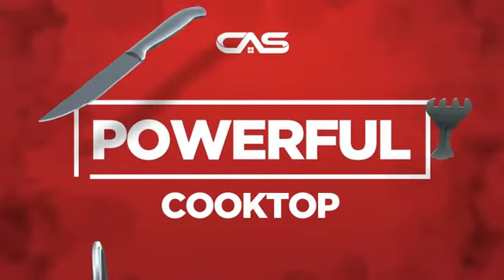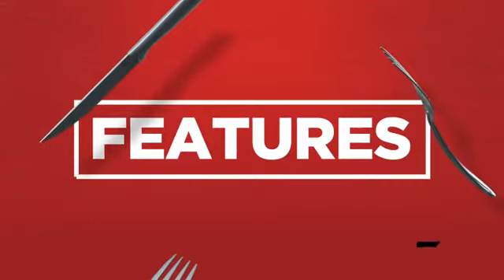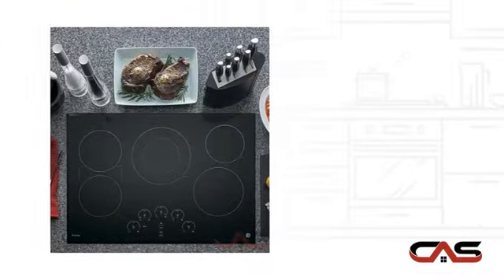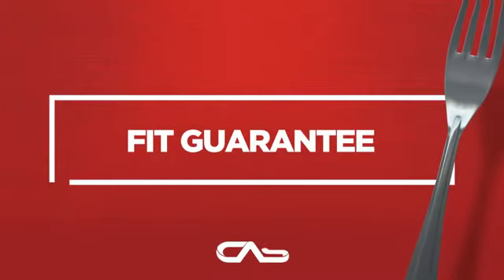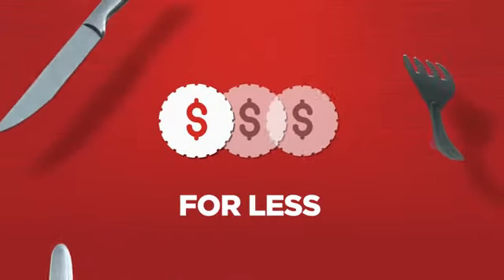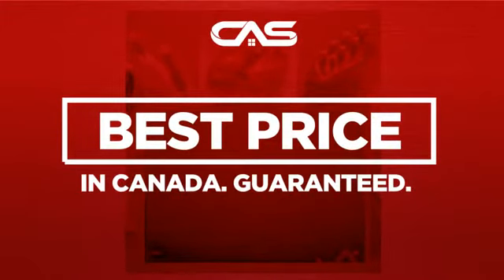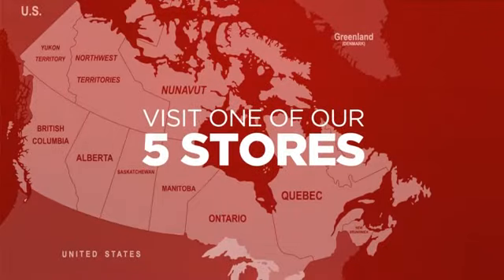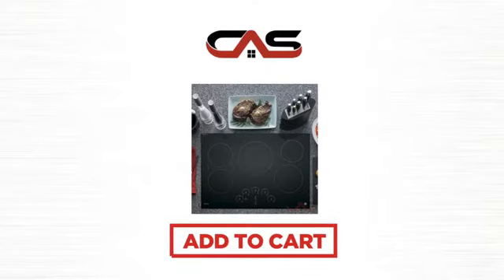GE PP9030DJBB Cooktop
GE PP9030DJBB 30", Smoothtop, Electronic Touch Control, Child Lock,
Frameless 1x6"/9" Power Boil Element, 1x8/5", 2x7" & 1x6" Elements, 4 Hot
Surface Lights. Black